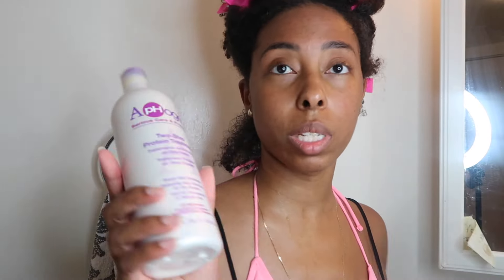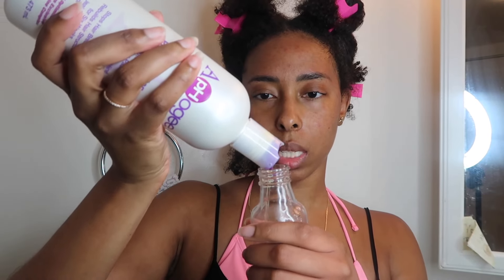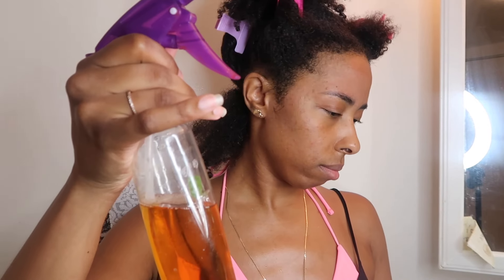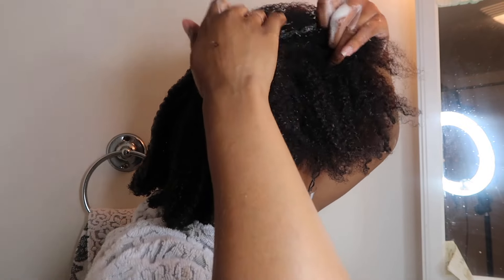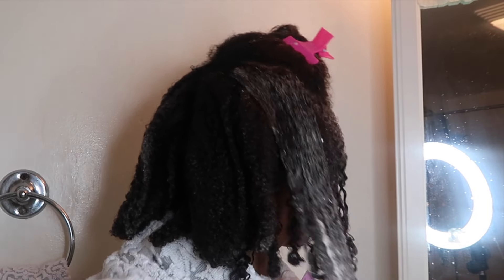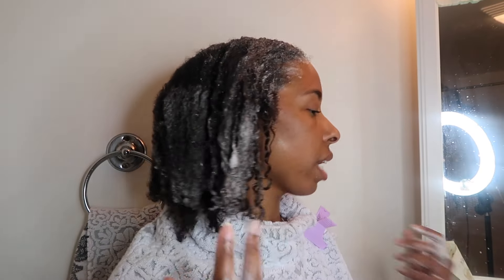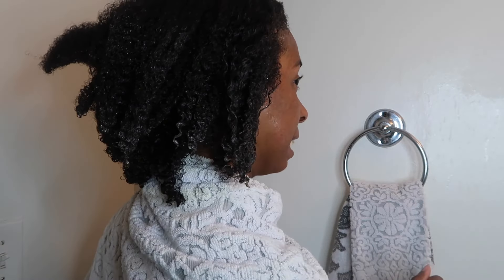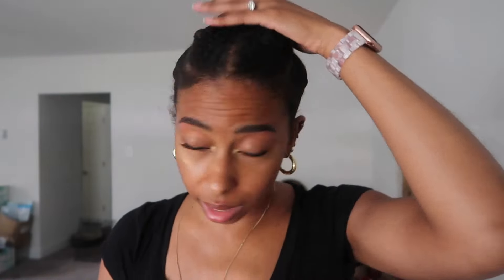How I Prep My Natural Hair for a Silk Press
I have been going to the salon for about 8 months now. I get my hair silk pressed and trimmed every 2 months. Every time before I have gone, I do this prep process to ensure I always get my curls back. Enjoy!

Fun Facts:
Hair Goal: 20-24 inches Blunt

Tech:
Camera: Canon Mark ll
Editing: iMovie/ Premiere Pro